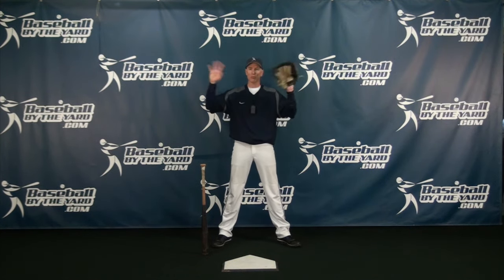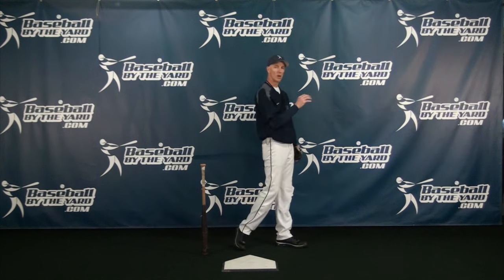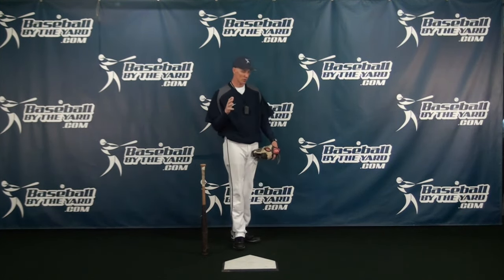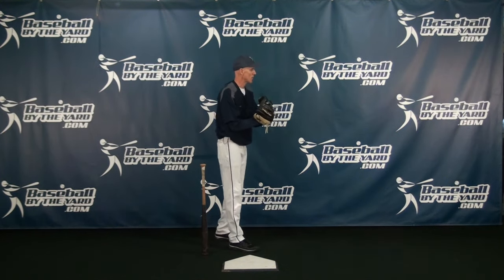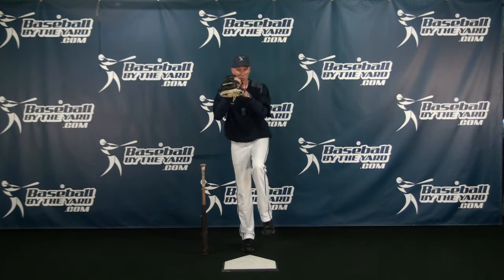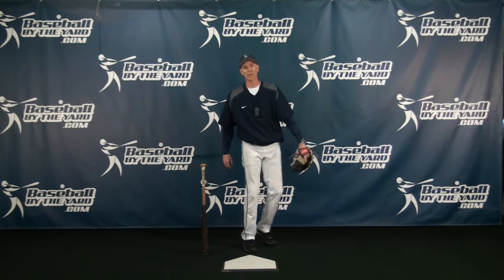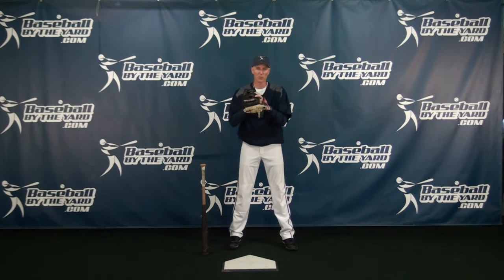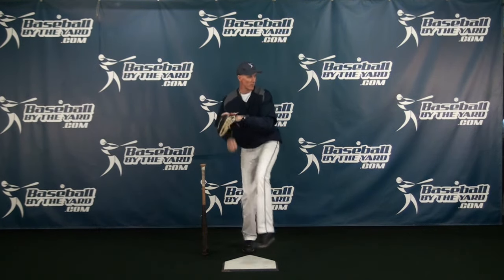Go back before you go forward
There are a ton of great sayings in baseball.  Some are specific to one area of the game and some transfer to many/all areas of the baseball.  Today's video explains one that benefits virtually every area of the game.